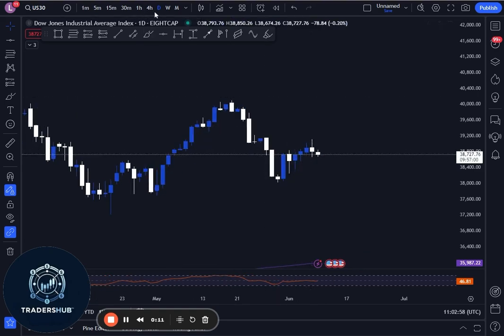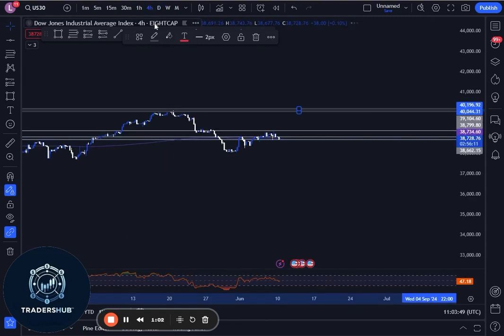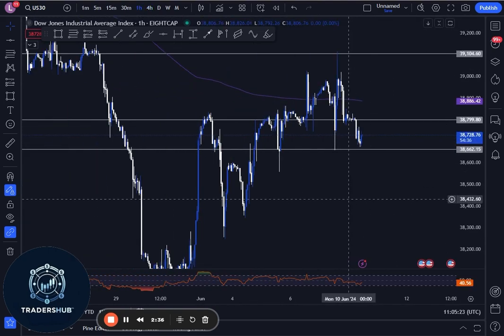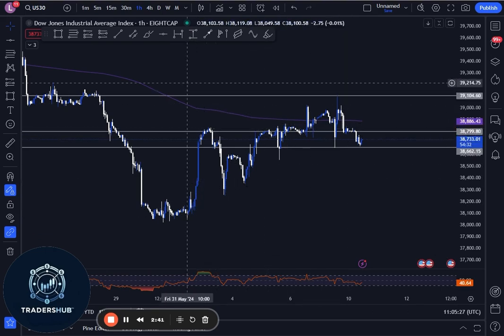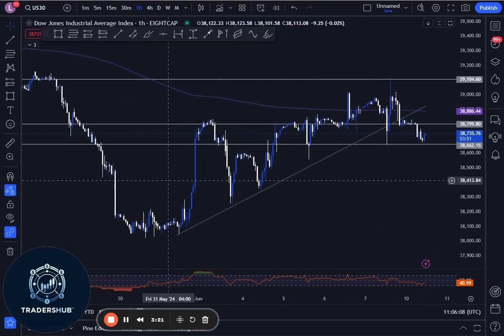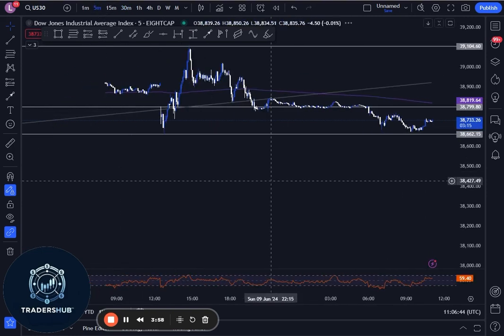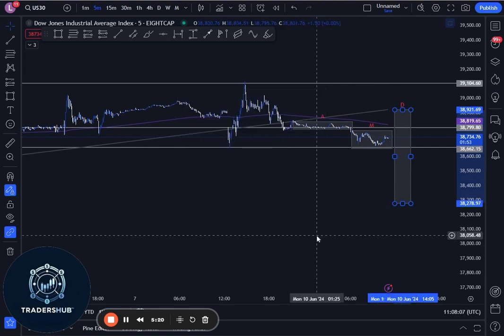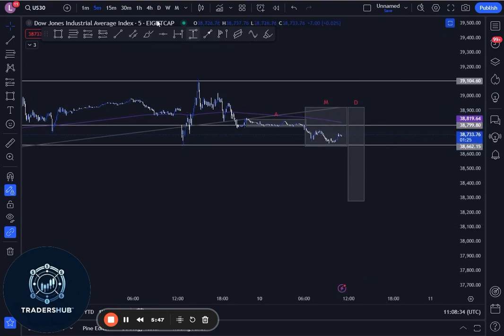This US30 Trading Strategy Made Me $2000 in One Day! Join My Free Telegram for Daily Trades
Here’s a suggested YouTube video description with keywords, including a call-to-action for joining your Telegram channel:

**Title: US30 Analysis for Today | Daily Forex Trading Strategy**

**Description:**
Join me as I conduct my US30 analysis for the day, providing you with insights and strategies to enhance your forex trading. In this video, I cover technical indicators, market trends, and key levels to watch out for in the US30 index.

👉 Don’t forget to join our free Telegram channel where I post free trades daily

📈 **Topics Covered:**
- US30 technical analysis
- Key support and resistance levels
- Daily forex trading strategy
- Market trends and indicators